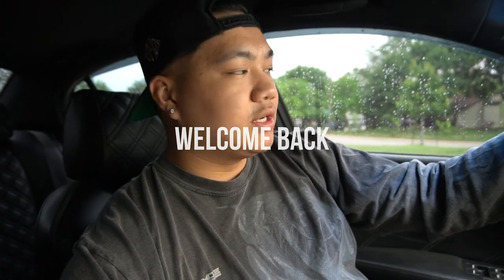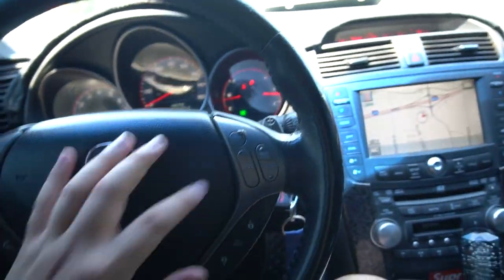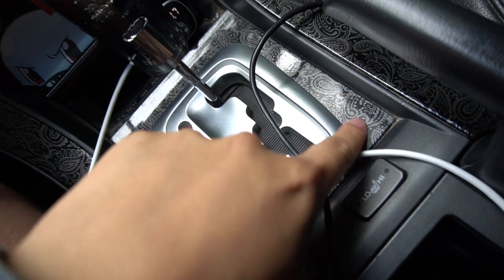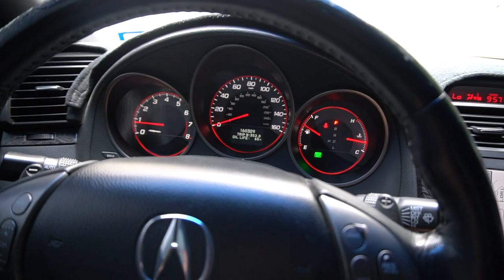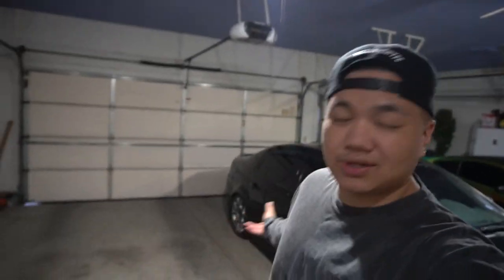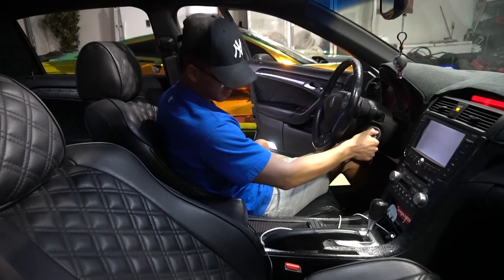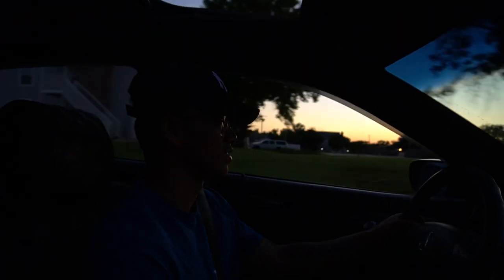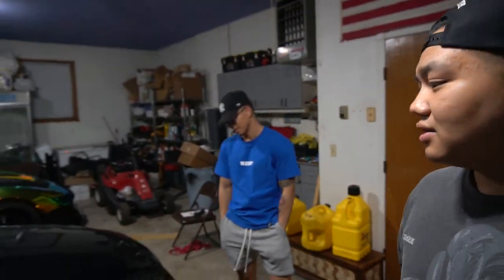Why I bought another Acura TL Type S | The Perfect Daily